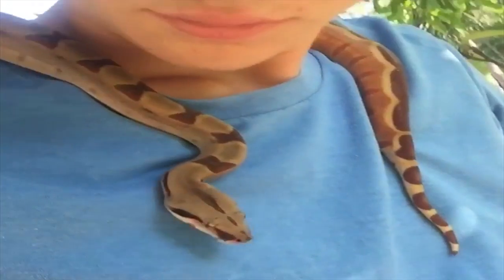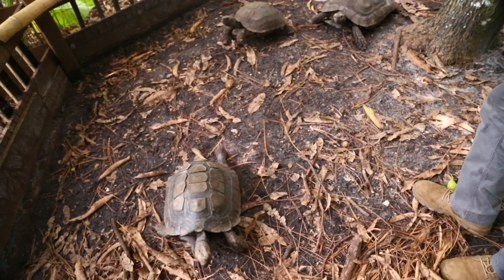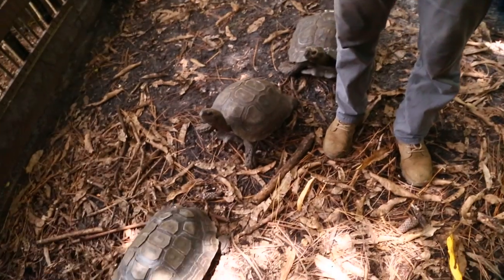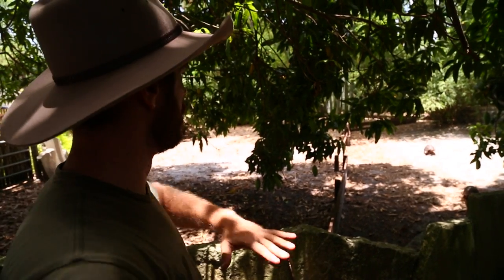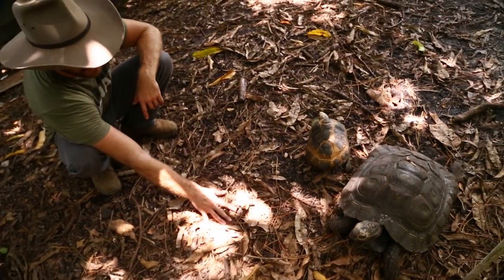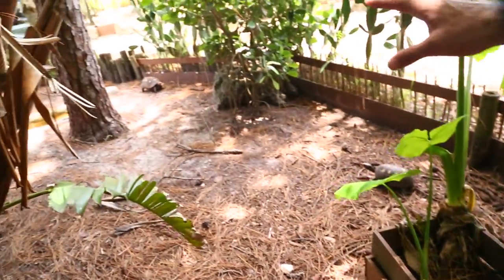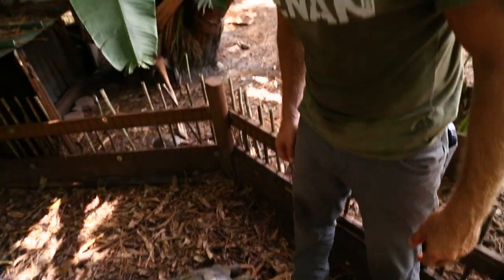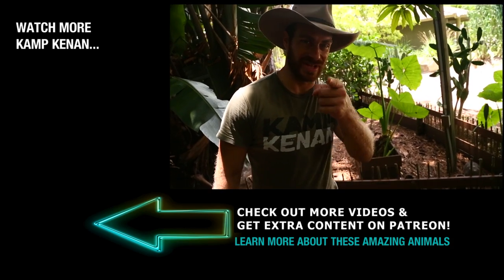Can Red Foot Tortoises Cohabitate with other Species?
This week's Ask Kenan is "What other species of tortoises can you raise in the same habitat with redfoot tortoise?"  And we have the answer for our patron Michele as we stroll through the black mountain tortoise and elongated tortoise habitat.  Check it out Reptile fans!
We are reptile enthusiasts,  We know a lot about lizards, snakes, turtles, tortoises, crocodiles, alligators and all sorts of scaly & misunderstood creatures.  We also love to learn from other animal experts, like Paul Cuffaro, who are happy to share knowledge.  That’s what Kamp Kenan is all about. We love animals and we know you do too. This is why we do what we do. Animal Conservation in the Modern World matters, we're out there living it and doing it every day. This is real life, these stories are real, and our sole purpose is to educate you so that you can learn something new every day and one day perhaps get involved yourself. It's that simple.